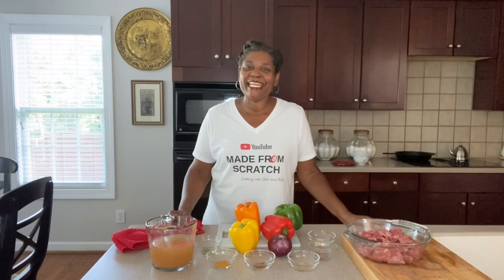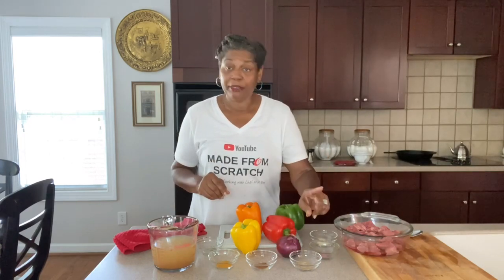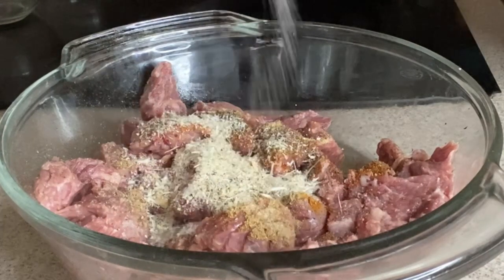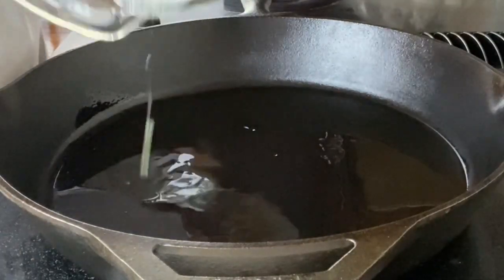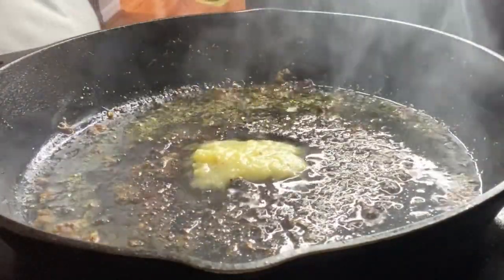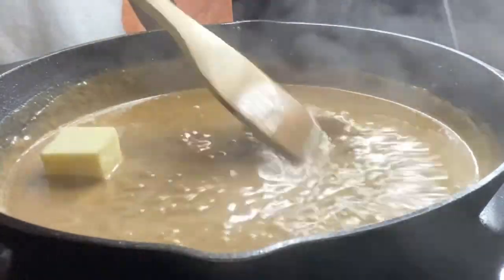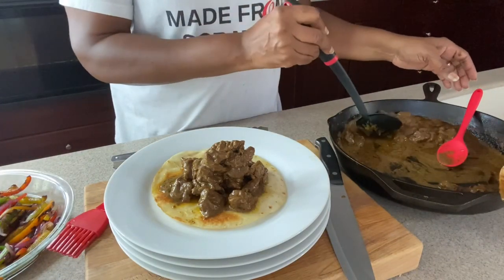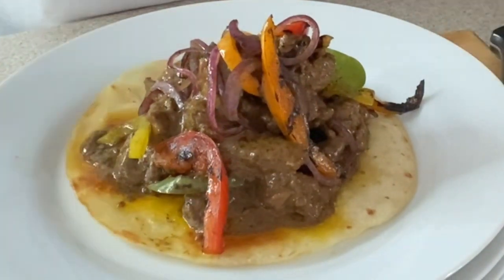Quick and Easy Smothered Beef Tips and Gravy Fajitas | Recipe Ideas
This is what I call fast comfort food.  These quick and easy smothered beef tips are loaded with flavor and grilled veggies.  Need a weeknight recipe idea, then this is it.  Let's Cook like Pam's Place.   Remember to tag me when you make this amazing recipe.

Easy Smothered Beef Tips and Gravy Fajitas Ingredients:
2-3 pounds Beef Stew Meat or protein of choice
1/2 Red, green, yellow and orange bell peppers sliced
1/2 red/purple onion
1/4 cup All Purpose Flour
1 tablespoon cumin
1 tablespoon chili powder
1 teaspoon Turmeric
1 teaspoon oregano powder or 1 tablespoon dried oregano
1 tablespoon garlic powder
1 tablespoon onion powder
Ghee for searing the beef and cooking the veggies
2-4 flour tortilla shells (or as many as you may need
2 cups beef broth
1/4 Cup Heavy Whipping Cream
2 tablespoons butter
salt and pepper to taste

Chapters:
00:00 Intro
00:53 Ingredients
01:47 How to slice the bell peppers and onion
02:30 How to season the beef
04:01 How to cook the bell peppers and onions
03:11 How to sear the beef
04:55 Removing cooked beef
05:10 Cooking the flour for the gravy
05:21 Making the Gravy
06:26 Simmering The Beef
06:49 Heating the Flour Tortillas
07:41 Plating
08:28 Thank you

FACEBOOK:  Cooking At Pam’s Place
INSTAGRAM: Cooking At Pam’s Place

Cooking At Pam’s Place offers everything from old school, back in the day meals to sweet and spicy foods, meals in bowls, cold brew and farm to table eating. No matter if it's southern cooking, soul food, old school or new school were taking really good recipes and making them easy recipes that you can make at home in your own kitchen! Cooking, baking, grilling, how to and more!

*Please note that this link is an affiliate link, and at no additional cost to you, I may earn a commission if you decide to make a purchase after clicking through the link. Please understand that I have experienced all of these companies, and I recommend them because they are helpful and useful, not because of the small commissions I make if you decide to buy something through my links. Please do not spend any money on these products unless you feel you need/want them or that they will help you achieve your goals